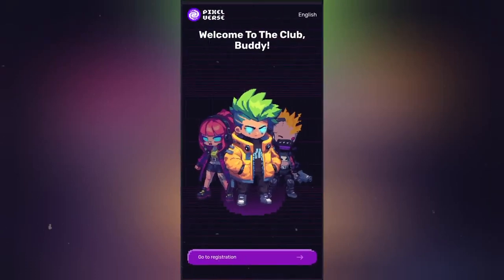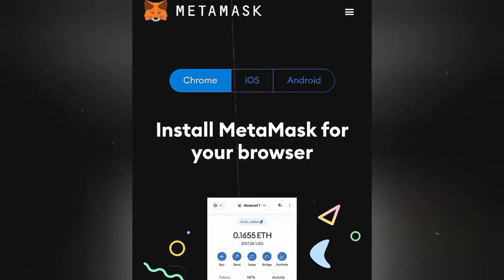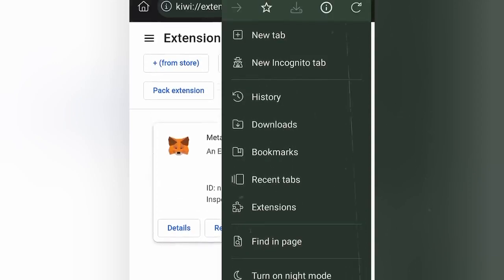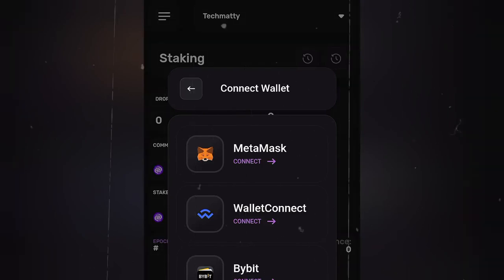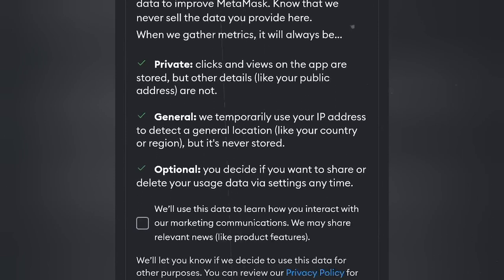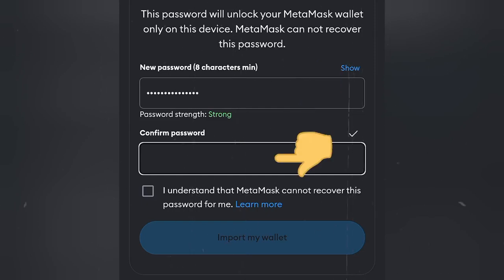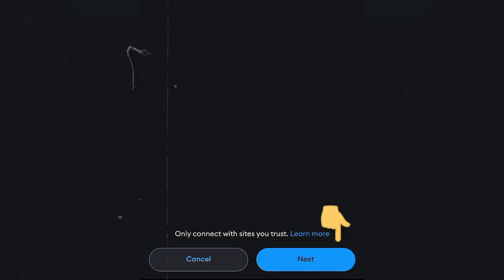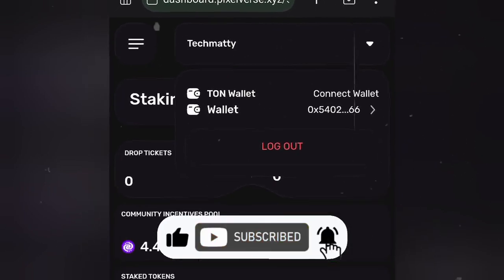Connect Metamask to Pixelverse Dashboard - Claim Pixfi Token (Today)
Quick guide on how I Connected my Metamask wallet to pixelverse dashboard in less than 4 minutes.
Connect Metamask to Pixelverse Dashboard in 4 mins  - Pixelverse Connect to Metamask Wallet

In this video:
how to connect pixelverse to metamask
pixelverse free airdrop
Pixelverse connect to metamask
pixel tap wallet connect
pixeltap dashboard connect
how to withdraw pixelverse
pixeltap by pixelverse
Connect bybit to pixelverse dashboard
pixel tap how to earn
Pixelverse dashboard walletconnect
Claim pixfi
pixelverse new update
Claim pixfi token